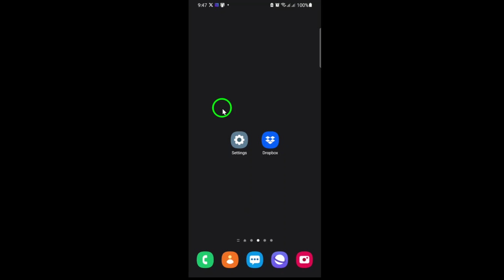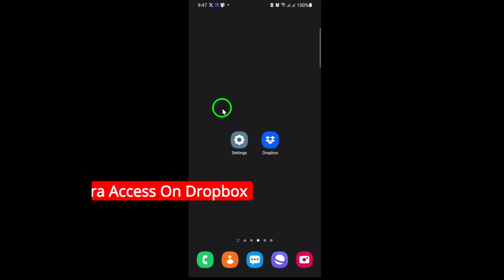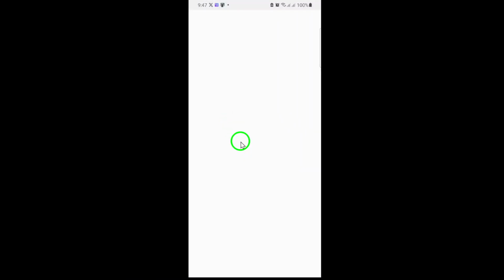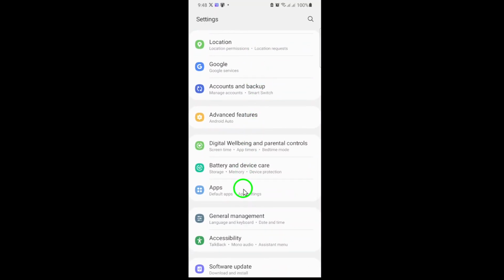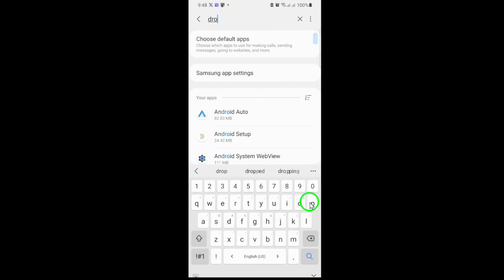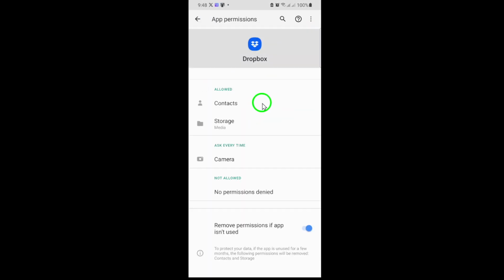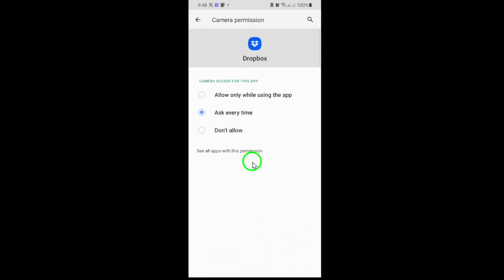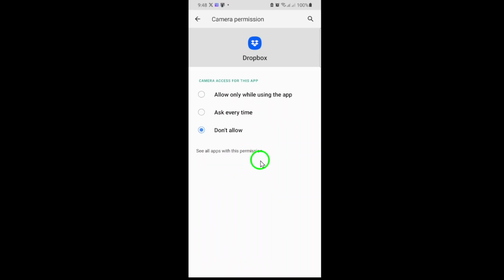How to Disable Camera Access On Dropbox (Updated)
Learn how to disable camera access on Dropbox with this updated step-by-step guide. Protect your privacy and control which apps have access to your camera by following these easy instructions for both Android and iOS devices.

1. Open your phone’s Settings

2. Go to Apps (or App Management)

3. Find and tap Dropbox app

4. Tap Permissions

5. Tap on Camera and Don't Allow Camera access

Disabling camera access on Dropbox ensures your personal photos and videos stay private. This video will help you manage app permissions and improve your device security by turning off camera access for Dropbox.
Timeline:
00:00 Start
00:12 How to do it
01:05 End